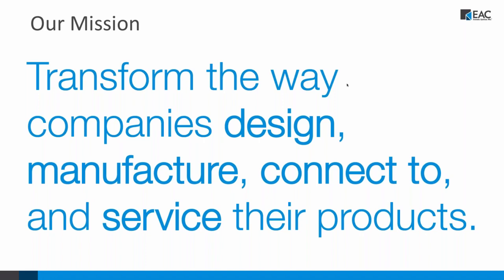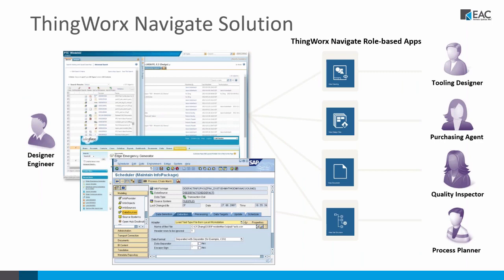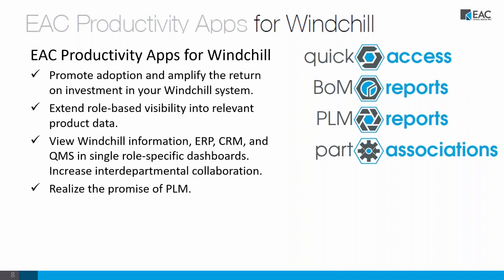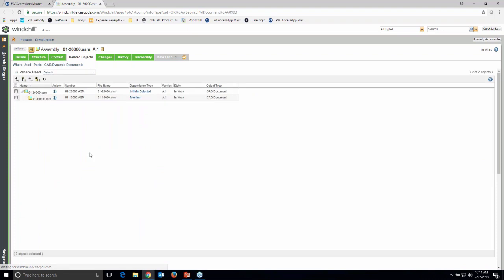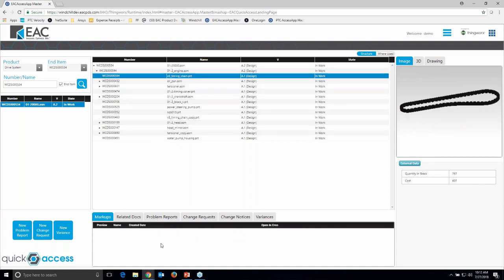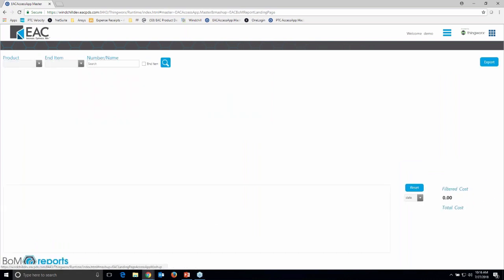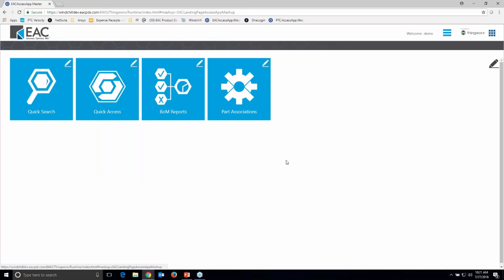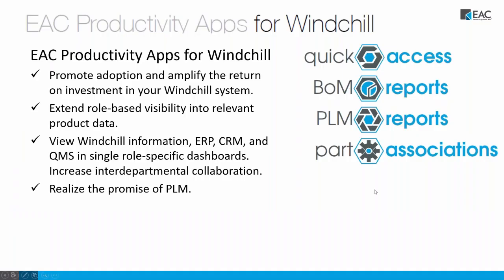Get Better Access to Your Data with EAC Productivity Apps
During this webinar we show you how to get better access to your data in a world of complex role-and-department-specific enterprise business systems. Break down the silos within your organization and get accurate, role-based access to Windchill data and other enterprise systems.

You can now access all critical information within one simple interface without interrupting your peers with EAC Productivity Apps.

EAC Productivity Apps:
- Amplifies the ROI in your Windchill System
- Extends role-based visibility to relevant product data
- Allows access to single, role-based product data
...and more!

to start the conversation. You can get better access to your data with ThingWorx Navigate and EAC Productivity Apps. ( Quick Access, BoM Report, Part Associations, Quick Search )

Learn More about EAC and the products and services we offer